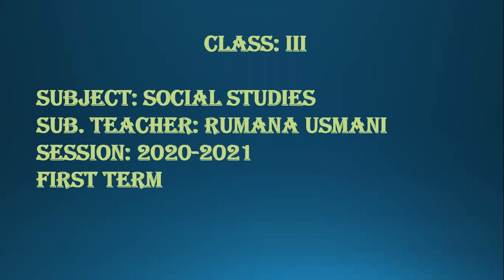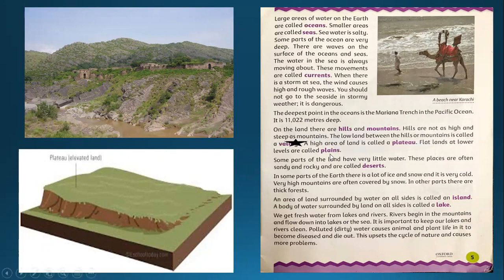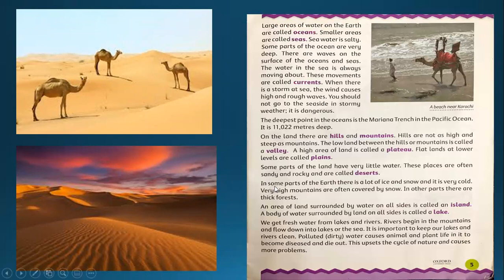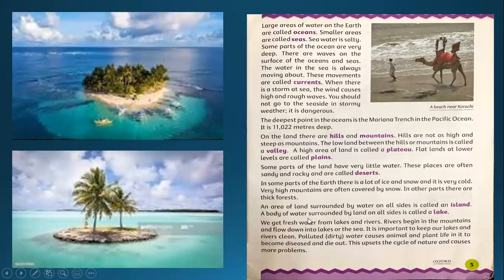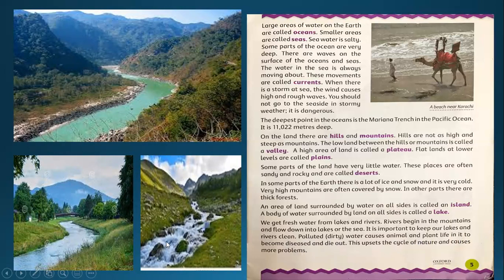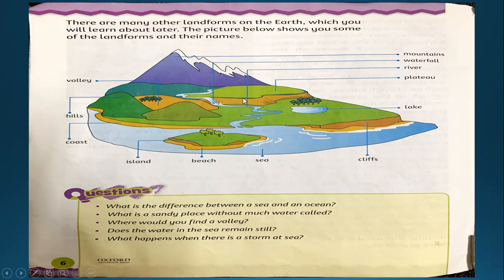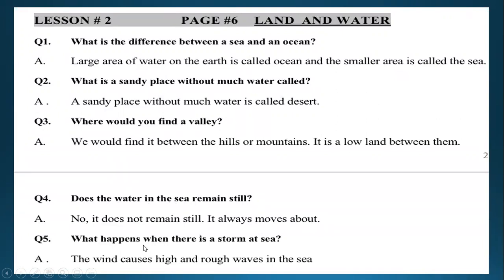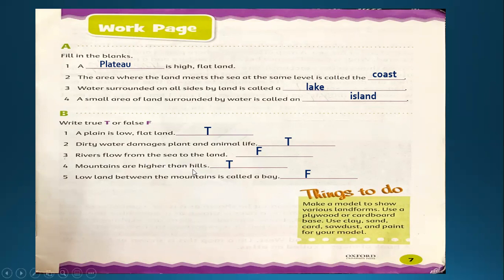Grade 3 Social 4